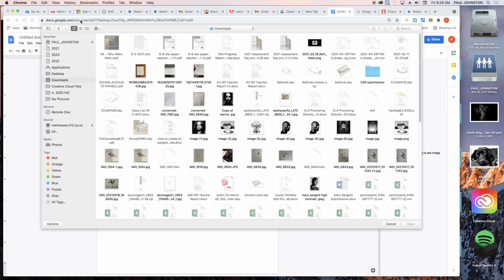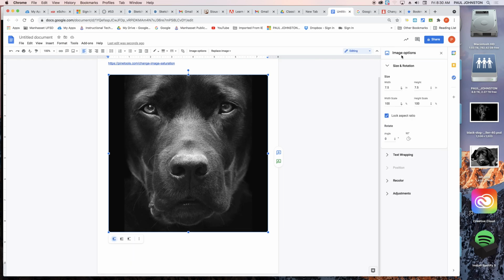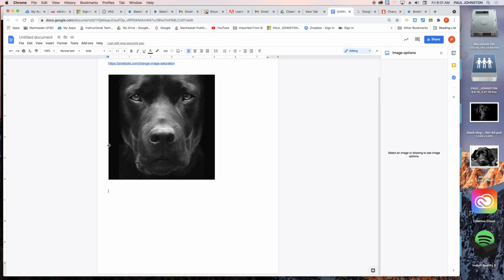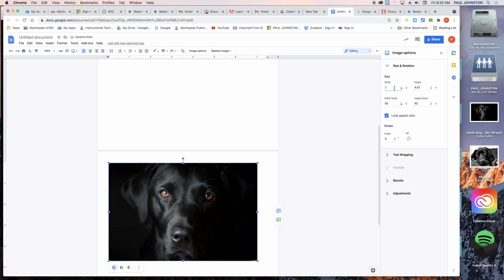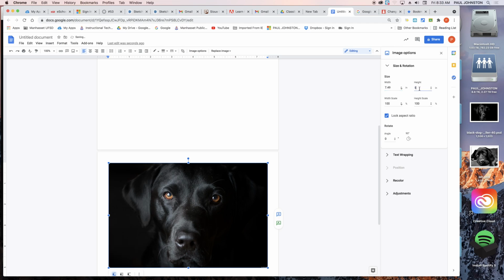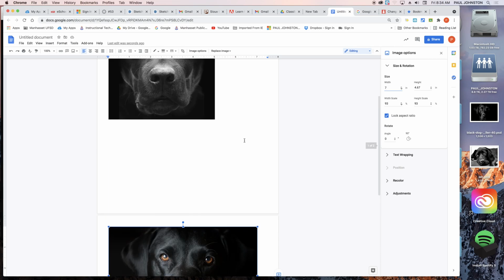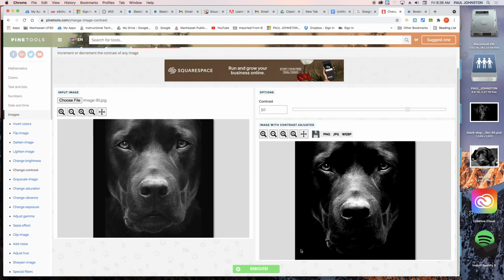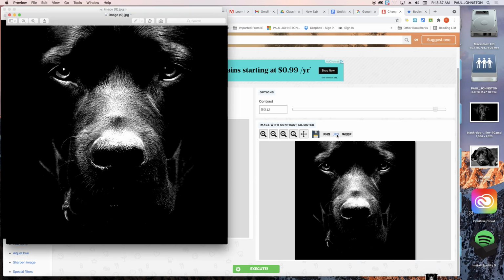Image Change 5 21 21